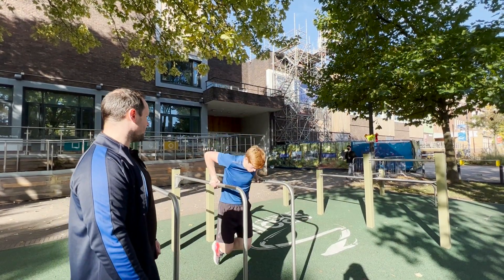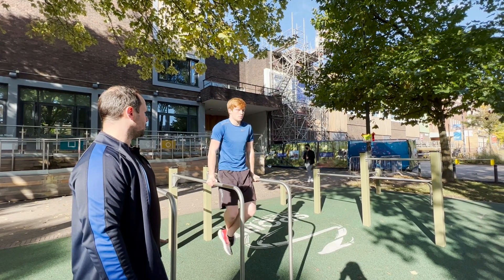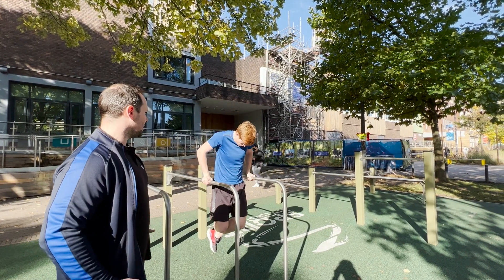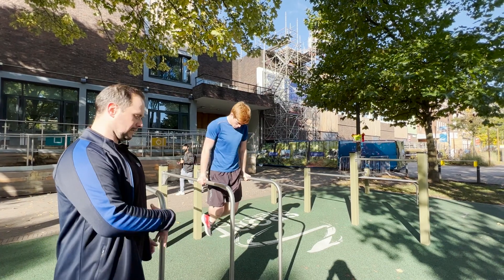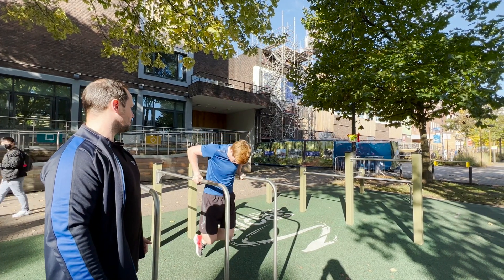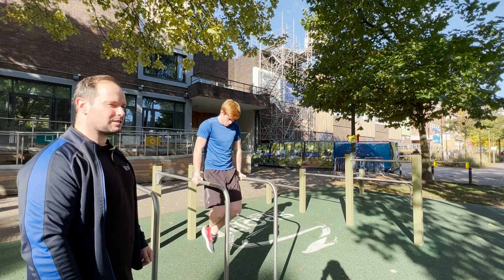Caloo Ltd - Liv Uni Parallel Bars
Liv Uni Parallel Bars